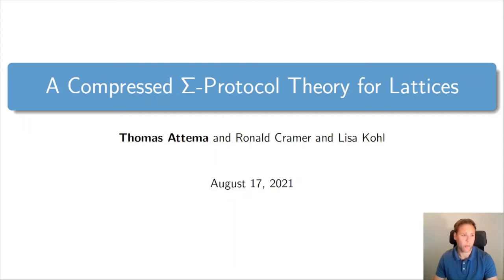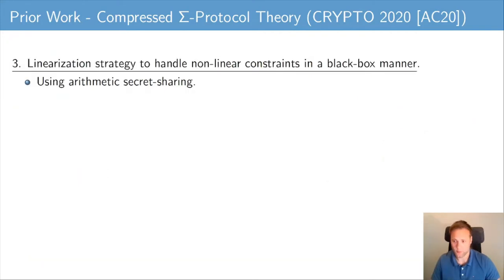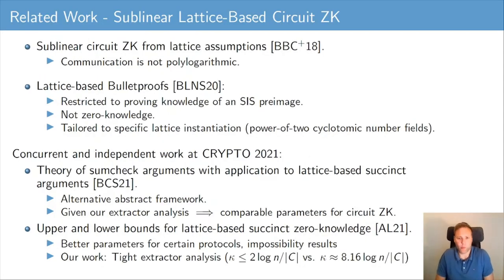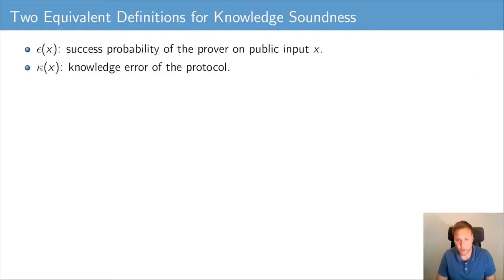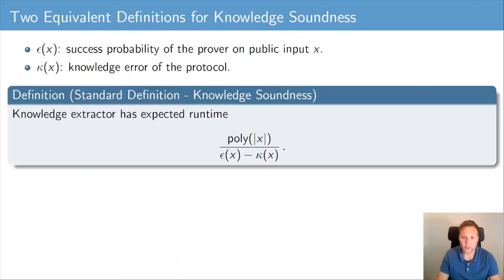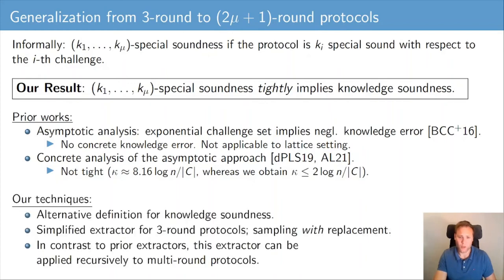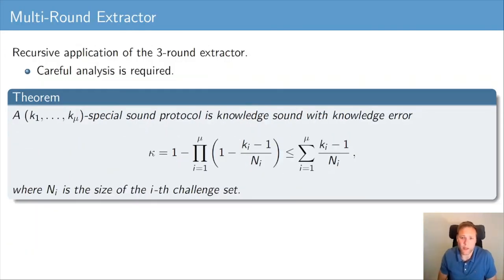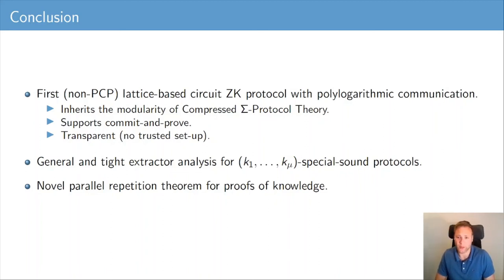A Compressed Sigma-Protocol Theory for Lattices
Paper by Thomas Attema, Ronald Cramer, Lisa Kohl presented at Crypto 2021